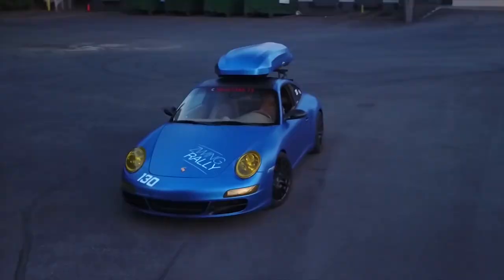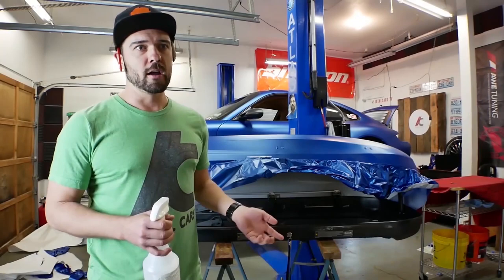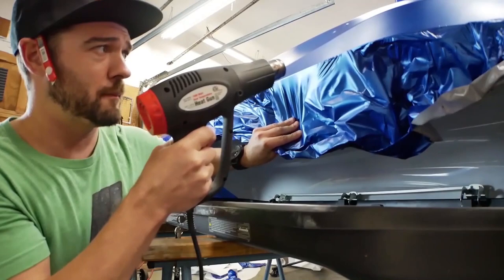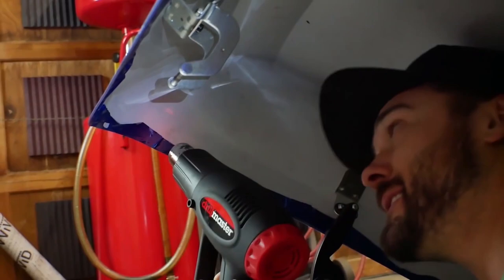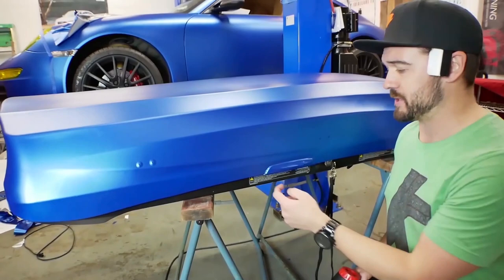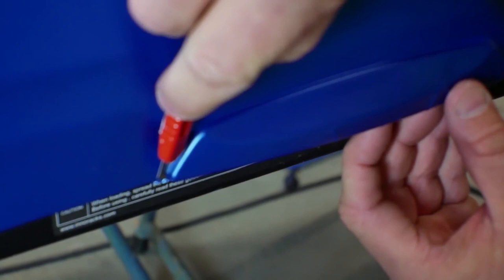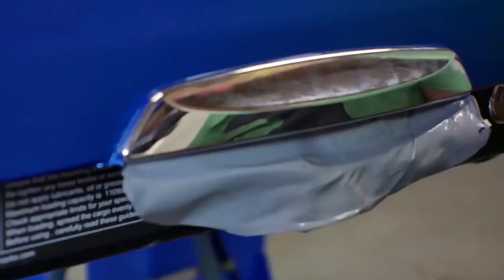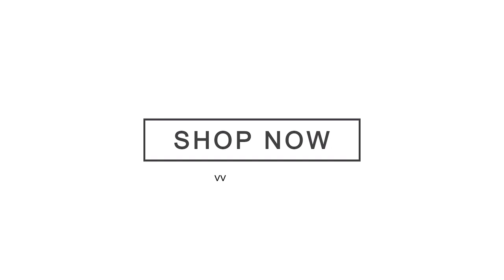FIRST TIMER'S GUIDE TO VINYL WRAPPING A CAR - Tips & Tricks PART 5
Here’s how to vinyl wrap a car!

Want to give your car a brand-new look!? Here's a step by step first timers guide on how to vinyl wrap your car using high quality automotive vinyl from VViViD Vinyls.

Tips and tricks by our friends at Ideal Cars!